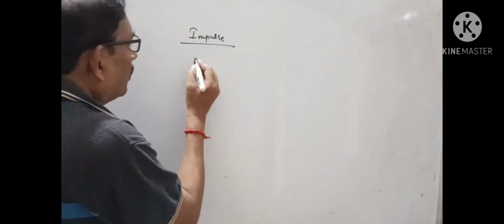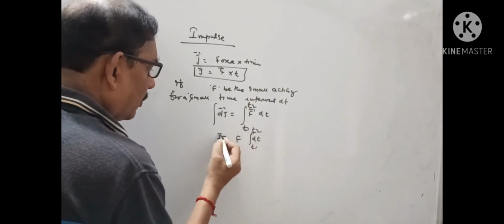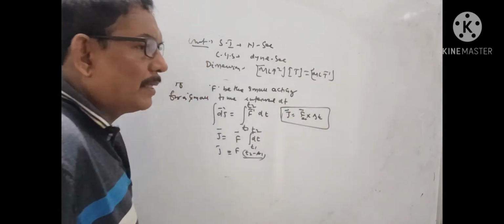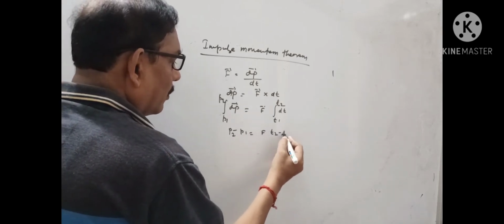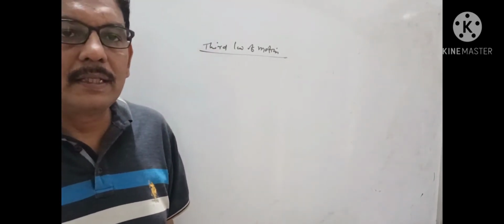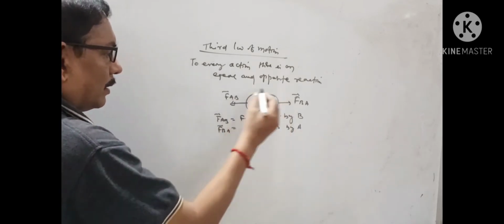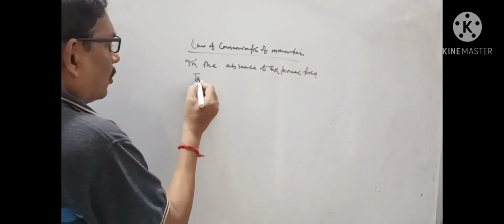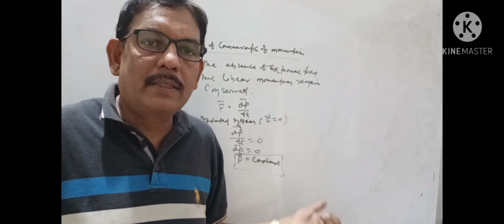Impulse Momentum Theorem.